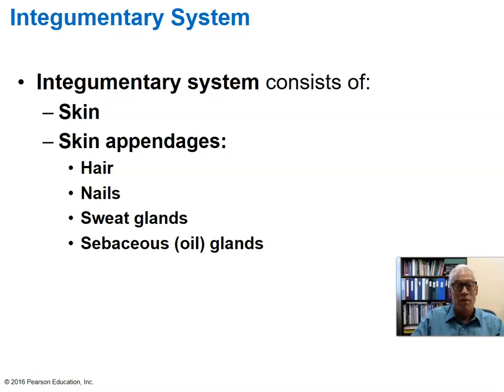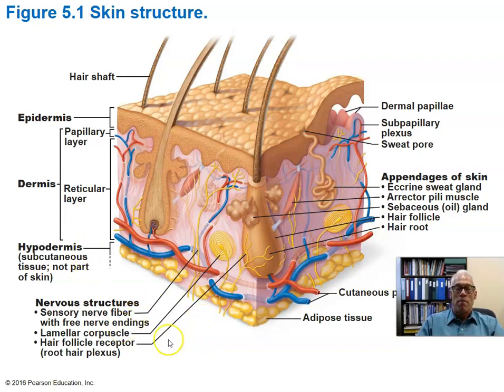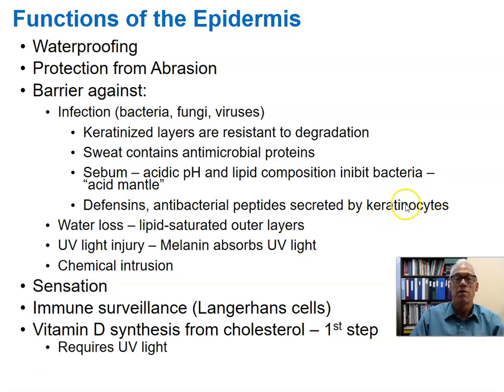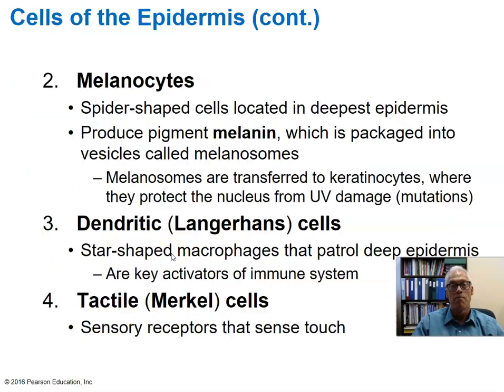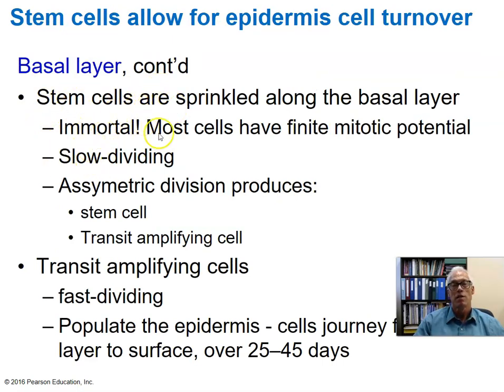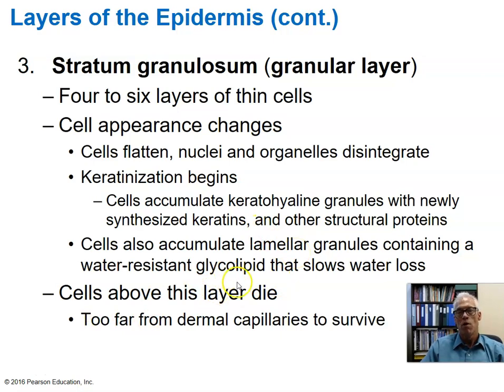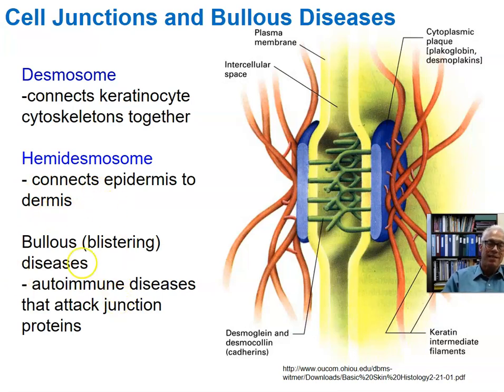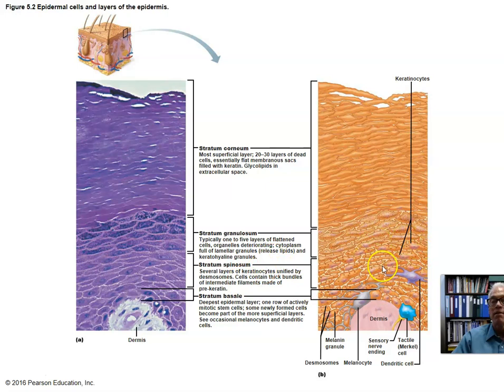Ch 5 Part 1 The Epidermis